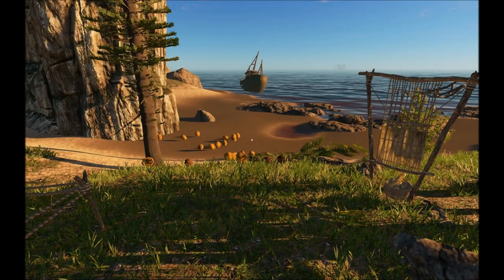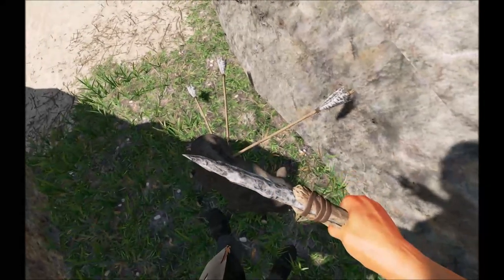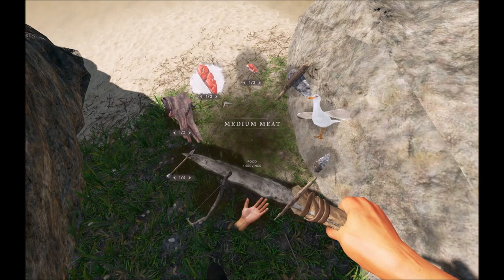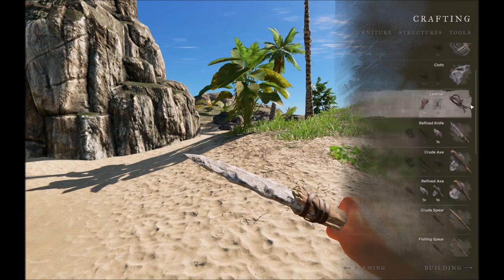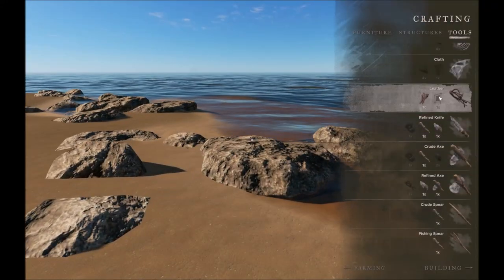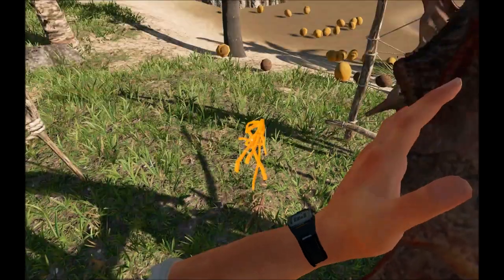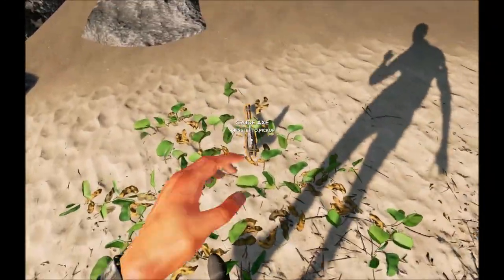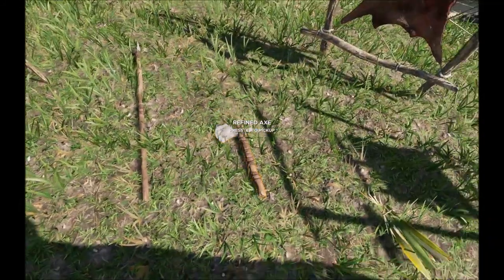Stranded Deep Tanning Rack Tutorial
Stranded Deep Tanning Rack Tutorial - In this episode we'll cover how to make leather, including how to build the tanning rack and how to get rawhide to use on the rack to make leather.

- Recorded playing Stranded Deep version 0.24

🎵🎵🎵 Music Credit 🎵🎵🎵